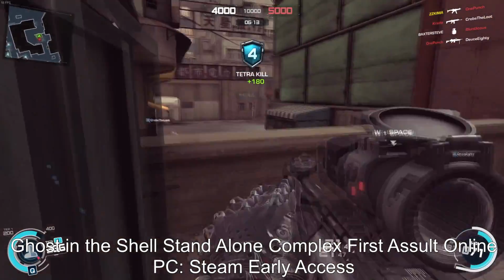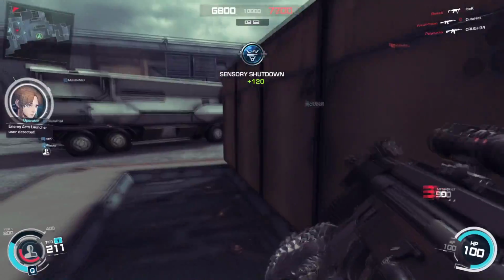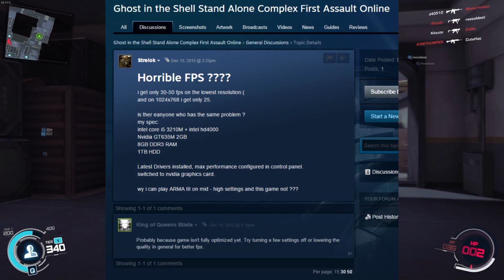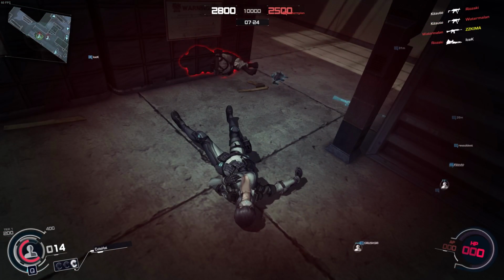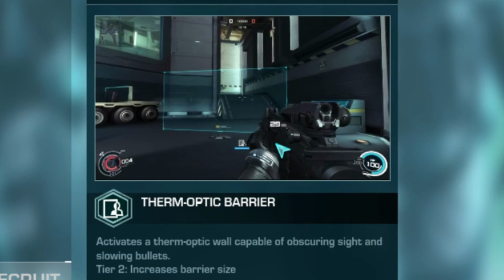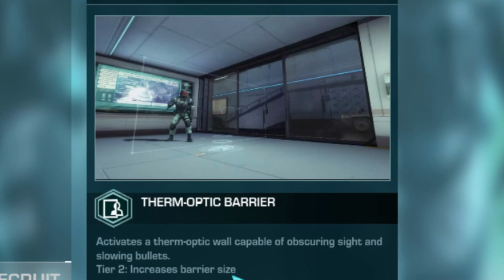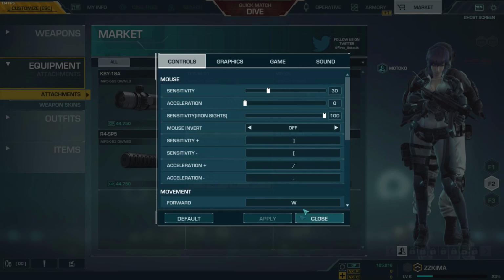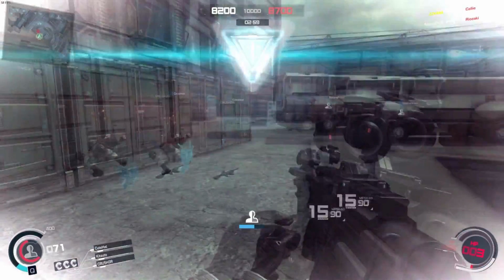Ghost in the Shell: First Assault Online (EARLY ACCESS) - First Impressions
Ghost in the Shell: Stand Alone Complex - First Assault Online (full title) is an FPS based on the Ghost in the Shell: Stand Alone Complex Anime developed by Nexon.  It is currently only on PC in Steam Early Access, but will eventually go F2P.